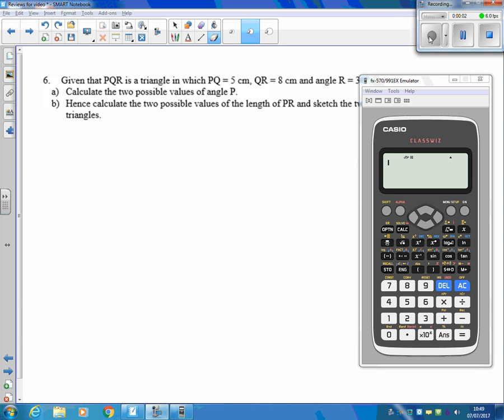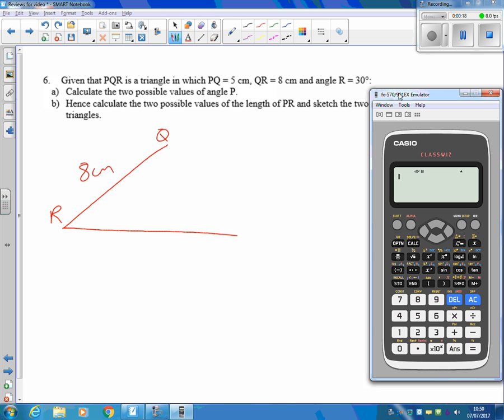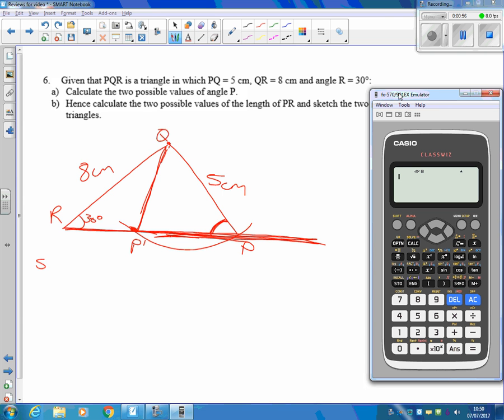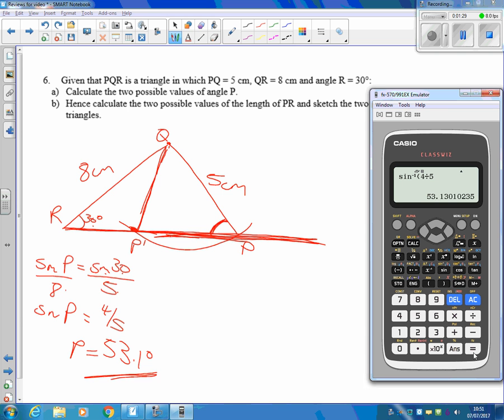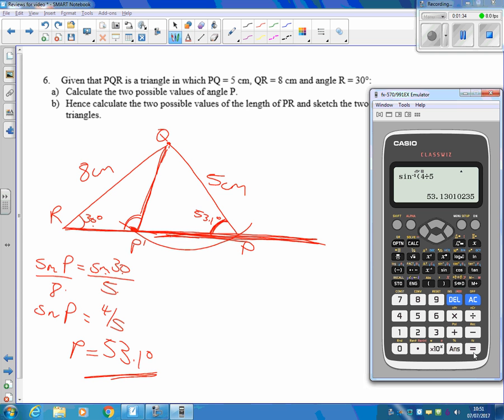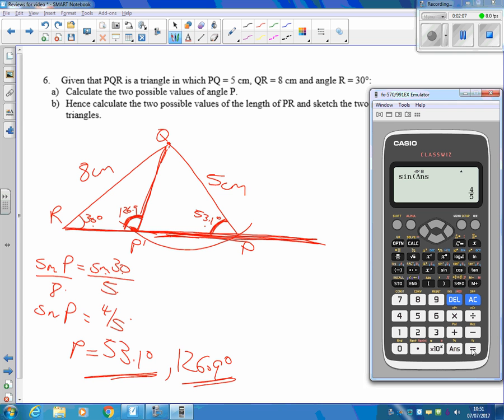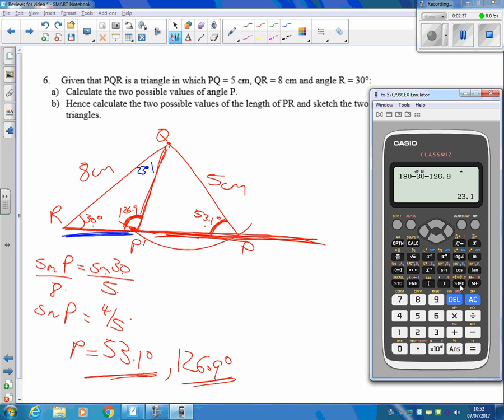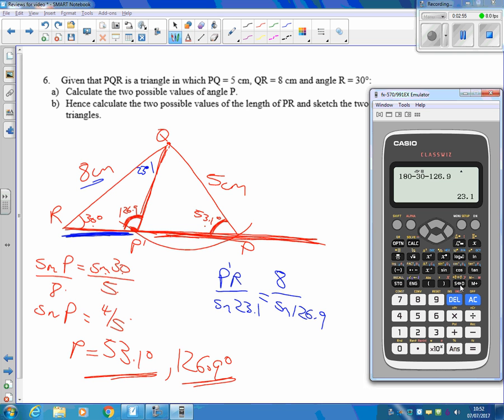Week 10 Q6